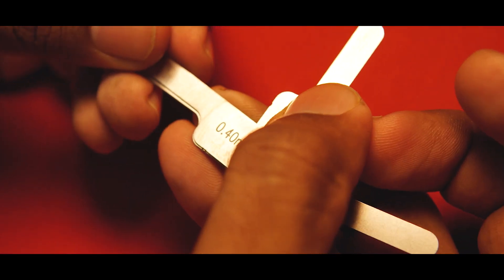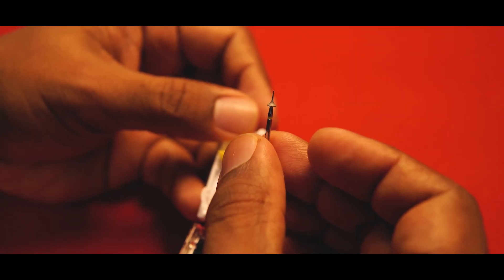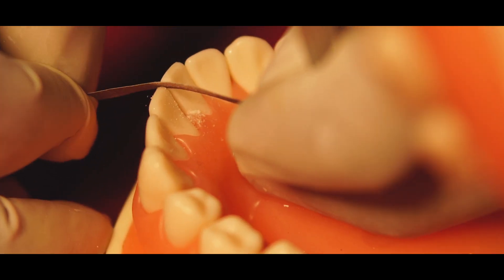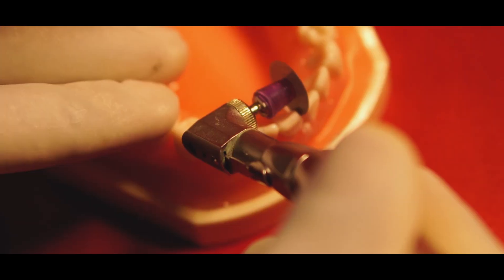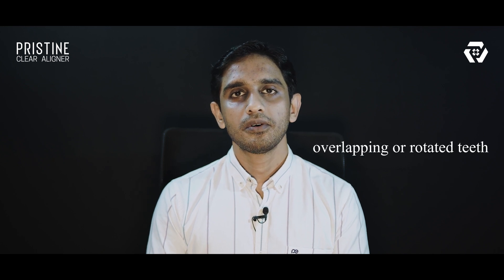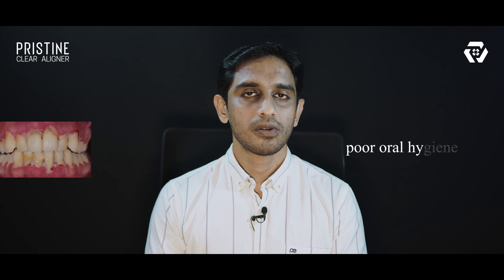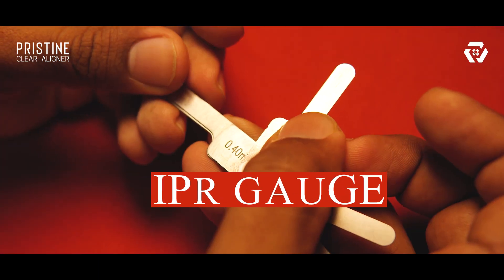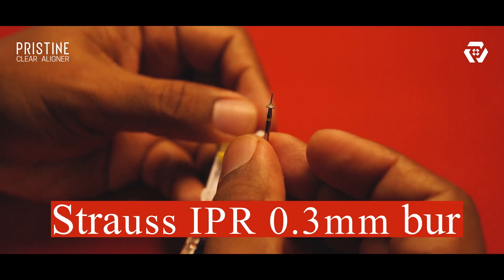what is IPR ?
by Dr. Adam Ozeer

Pristine Clear Aligner
𝐈𝐧𝐯𝐢𝐬𝐢𝐛𝐥𝐞 𝐑𝐞𝐧𝐨𝐯𝐚𝐭𝐢𝐨𝐧 𝐨𝐟 𝐒𝐦𝐢𝐥𝐞.😊
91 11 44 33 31